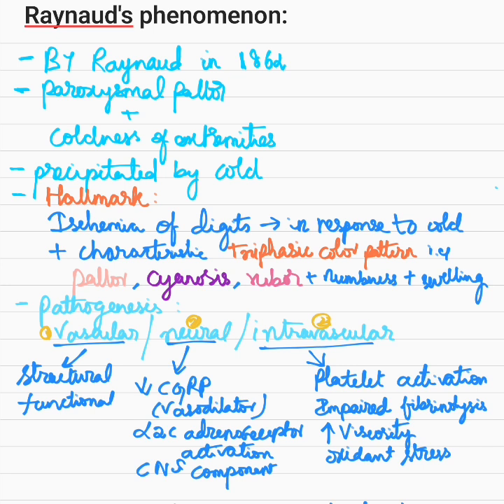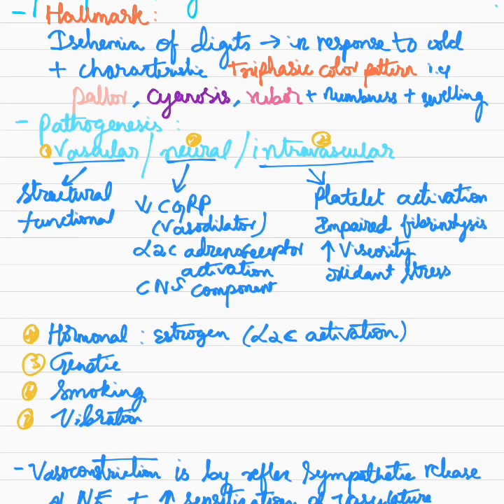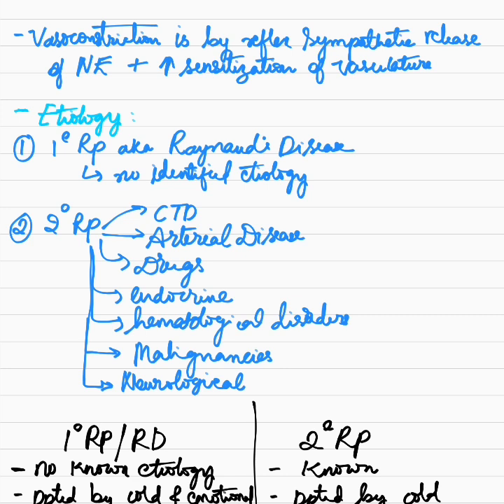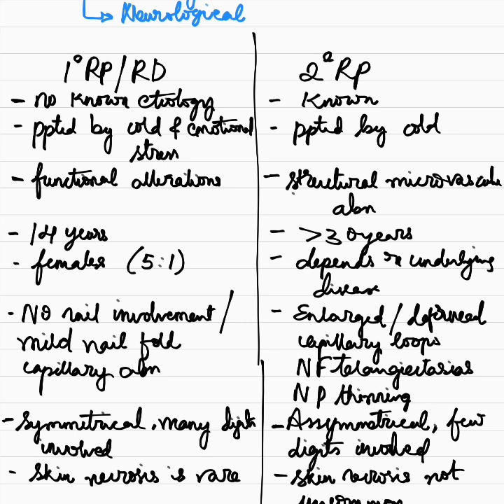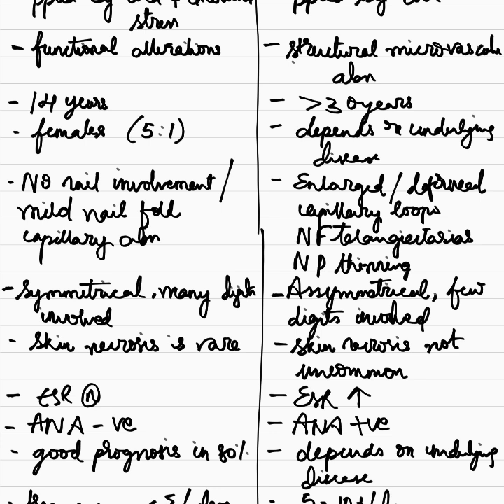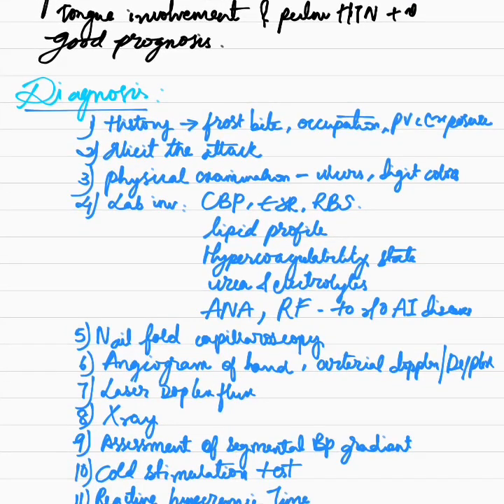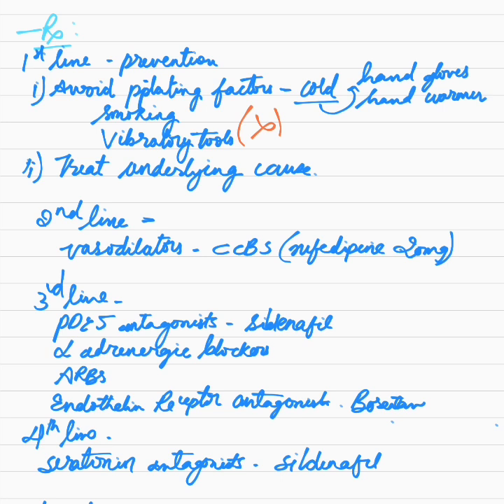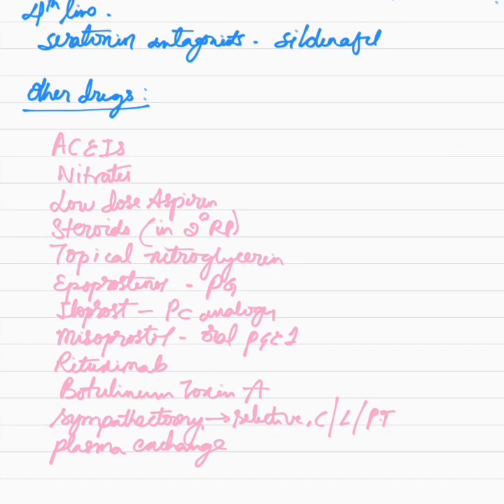RAYNAUD'S PHENOMENON MADE EASY @dr.medicinerx